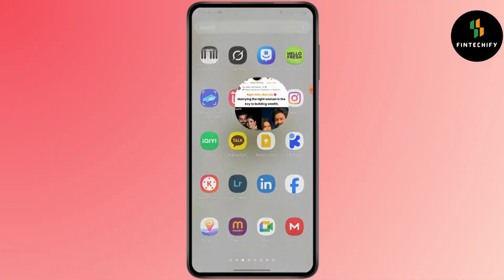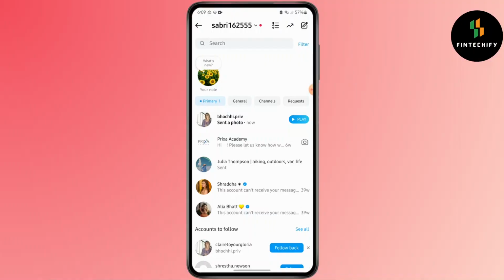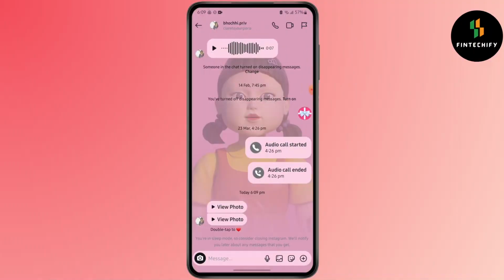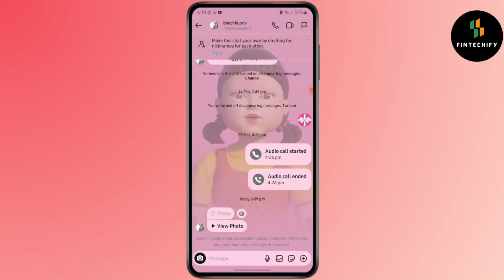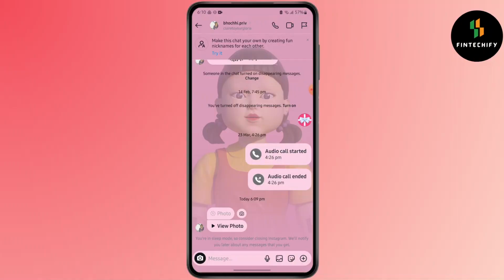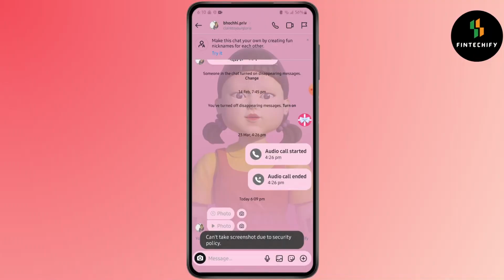How To Replay A Disappearing Photo Or Video Instagram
Welcome to our step-by-step guide on "How To Replay A Disappearing Photo Or Video on Instagram"! If you've ever missed a disappearing photo or video sent via Instagram Direct, or you're unsure how to view it again, this video is for you. We'll show you how to replay a disappearing photo or video, what the limitations are, and what you can do to ensure you don't miss important content. With these easy-to-follow steps, you'll never miss a snap again on Instagram.

Timestamps: 00:05 How to replay a disappearing photo on Instagram
00:25 How to replay a disappearing video on Instagram
00:40 Tips for viewing disappearing content on Instagram
00:55 How to save disappearing Instagram photos or videos for future access

What You'll Learn:

How to replay disappearing photos and videos on Instagram.

Can you replay Instagram disappearing messages or media?

How to save disappearing photos and videos before they vanish.

What to do if Instagram doesn’t let you replay a disappearing photo.

How to view disappearing media in Instagram chats.